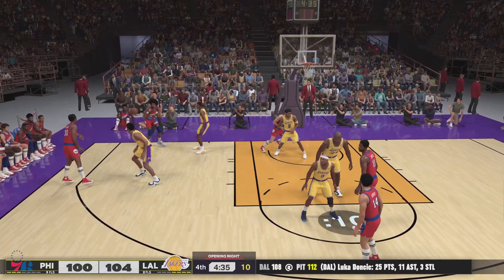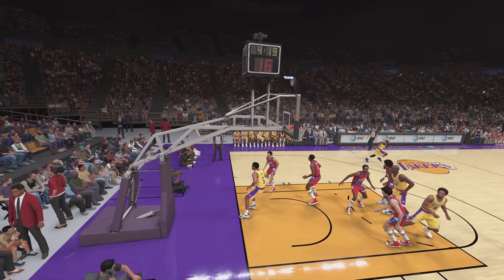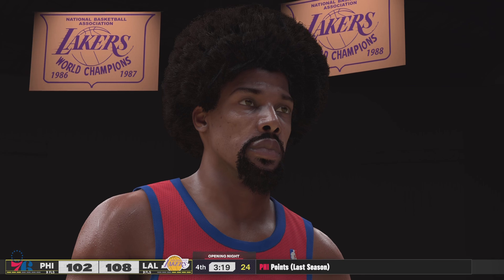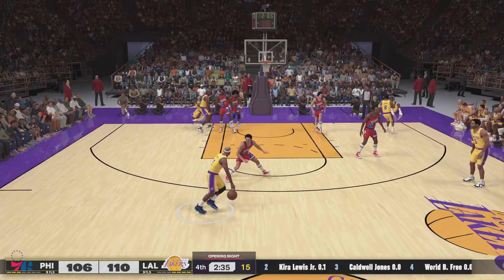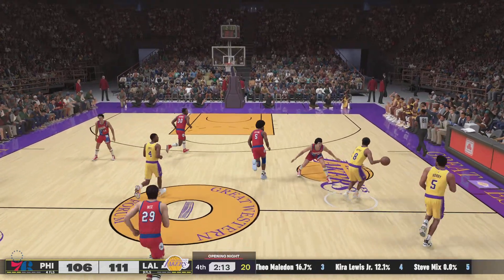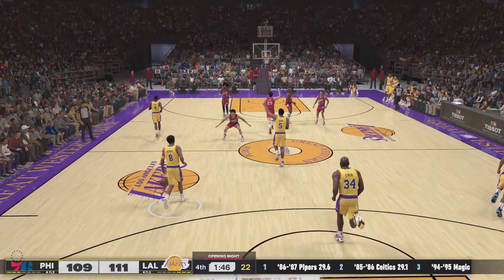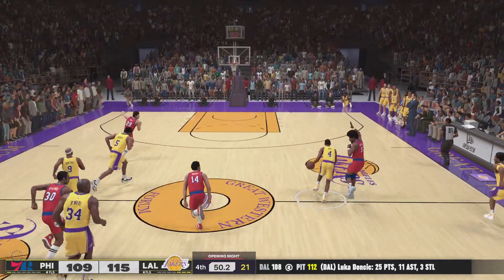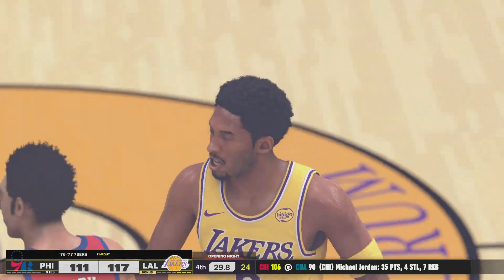NBA 2K25 lakers vs 76ers